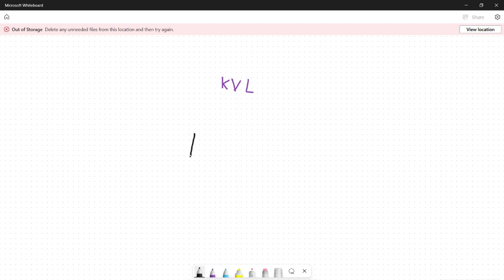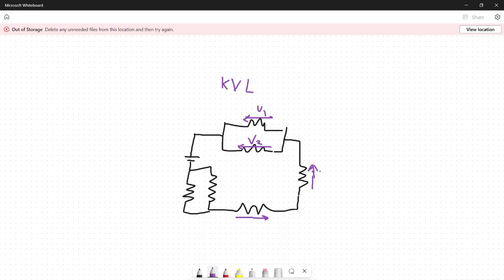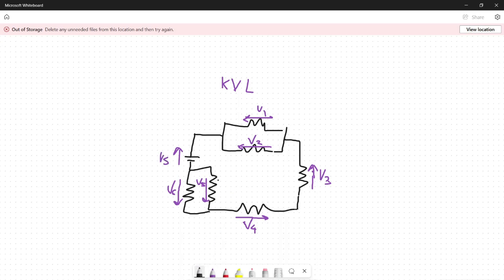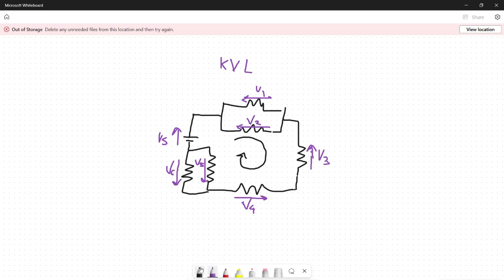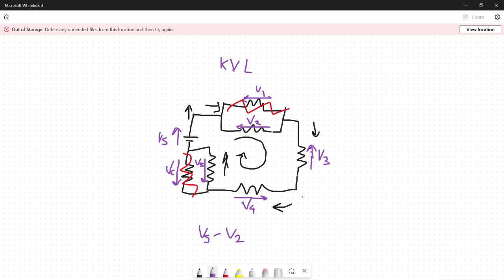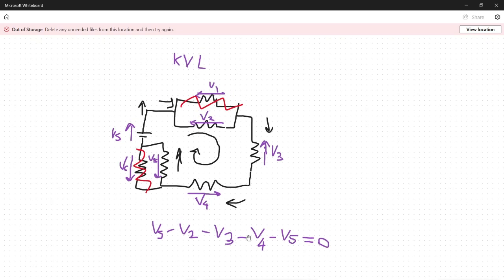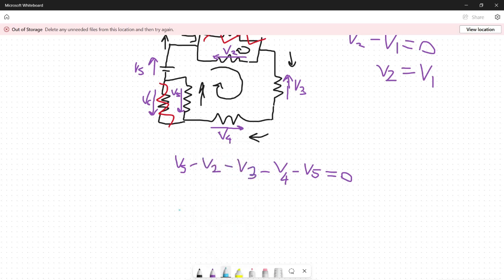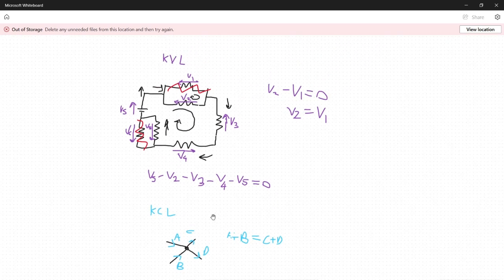Learning to understand electrical principles: Lesson 4 - Kirchoff's Laws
This video explains Kirchoff's current and voltage laws.